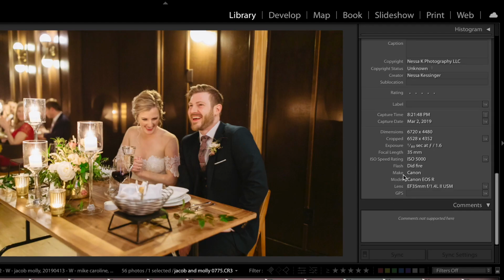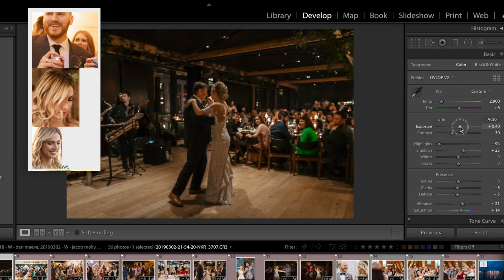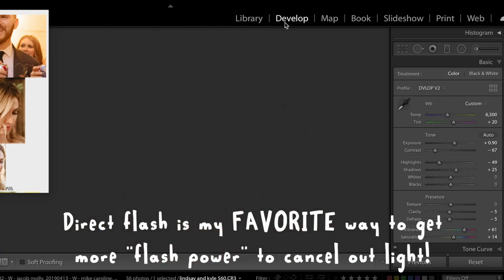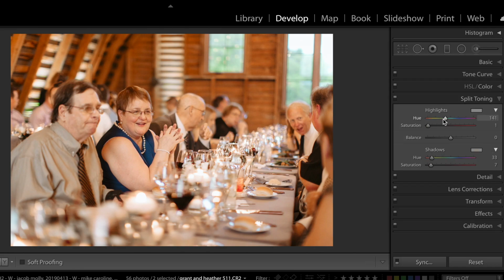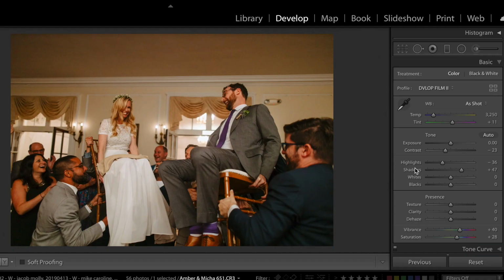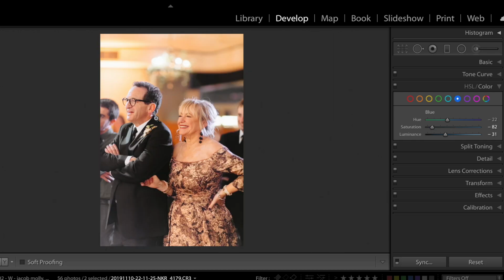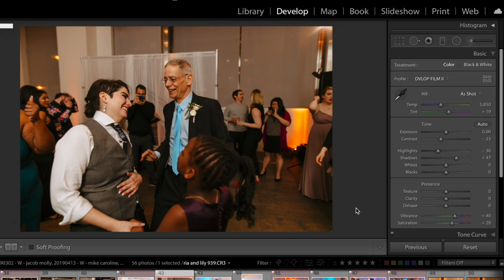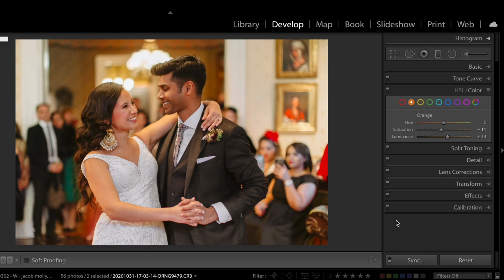Mixed Lighting? DJ Uplights? Here's How I Save My Wedding Reception Photos